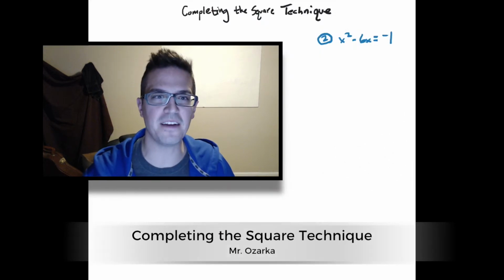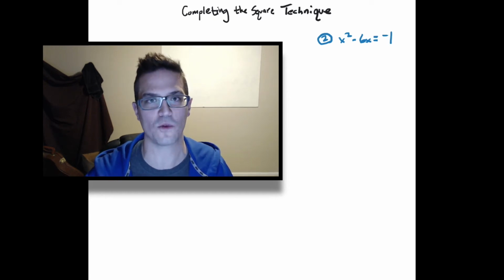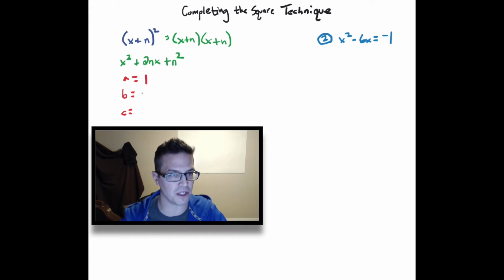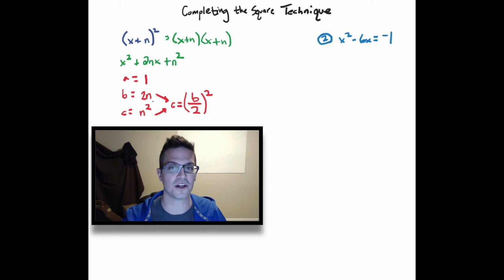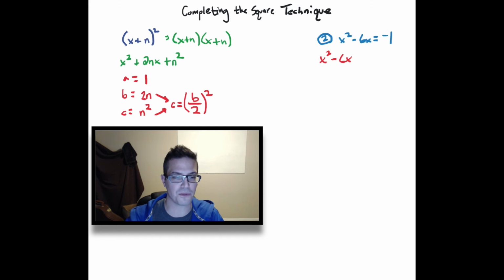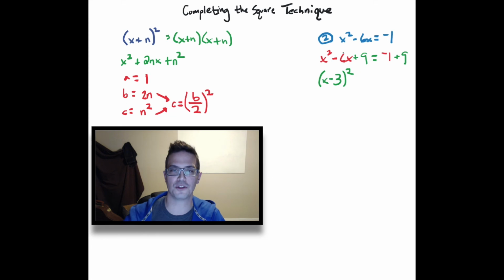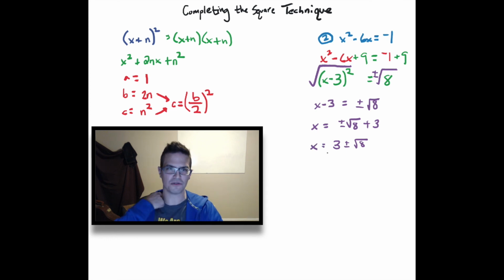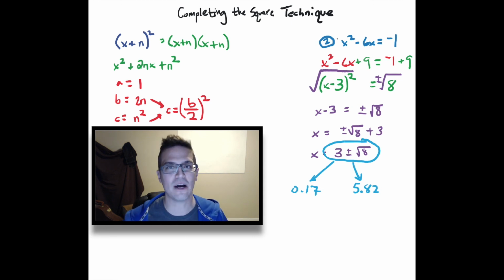Completing the Square Technique